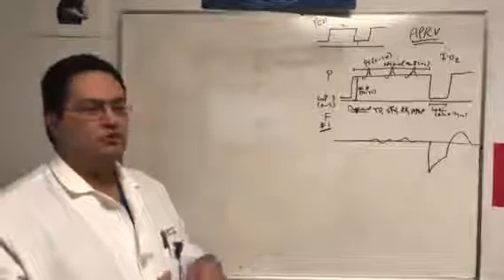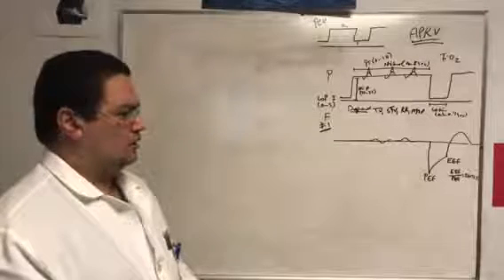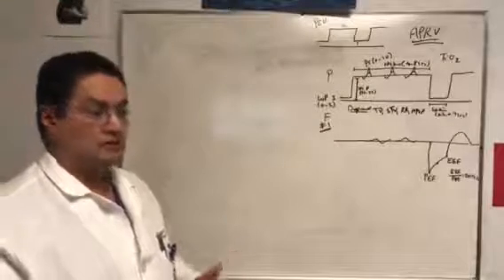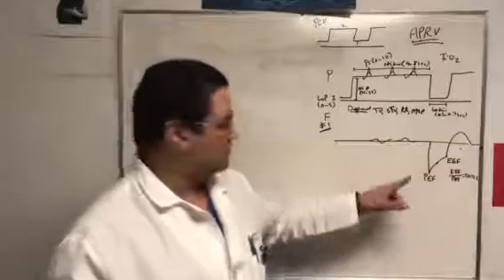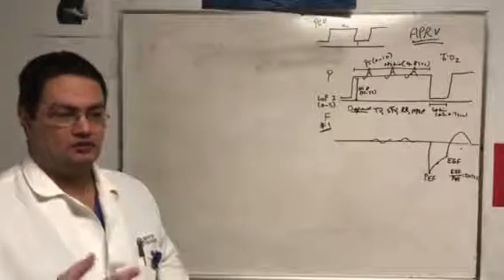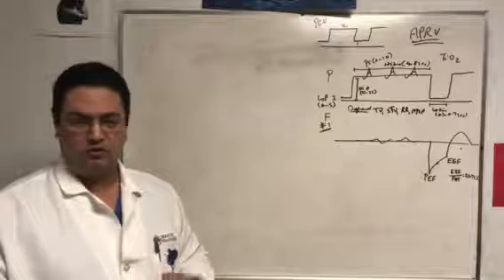APRV2, troubleshooting; ICU on Demand #37; Vent #12